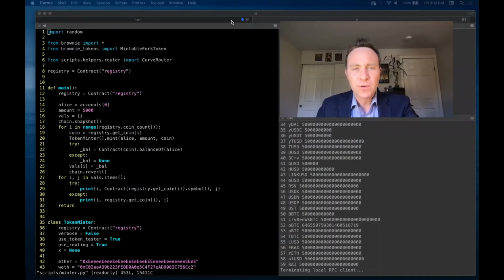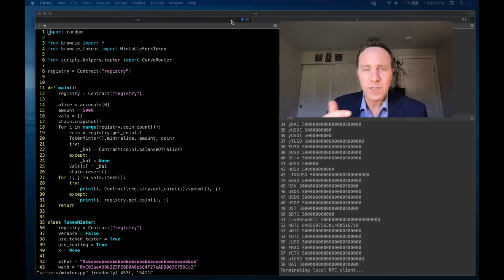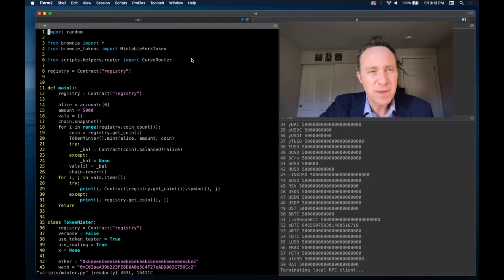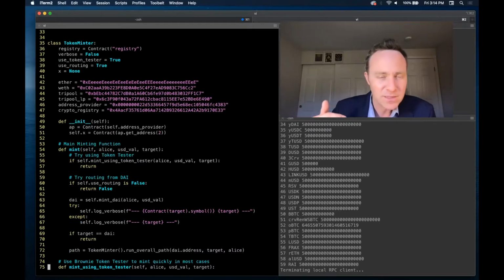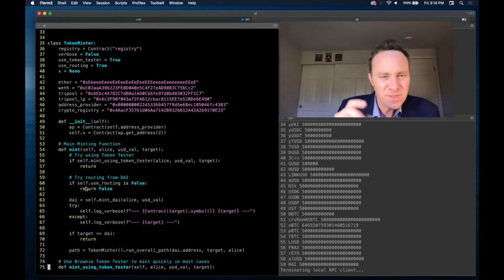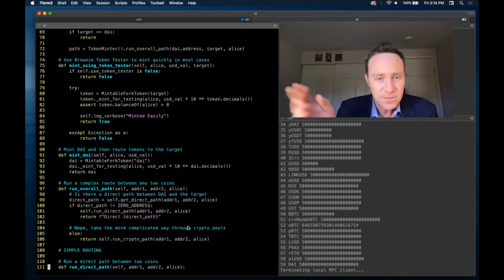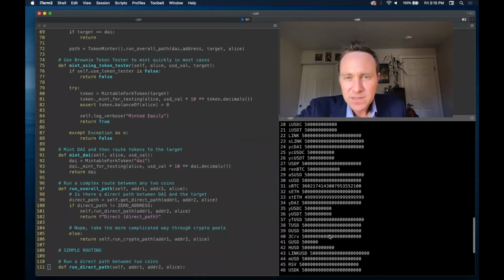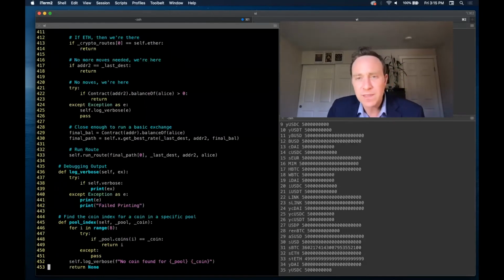Brownie Tutorial 29 -- Recursive Routing II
🎥  Recursive Routing 🎬

The script within this week's video (scripts/minter.py) is a work in progress.

The Curve v2 pools are evolving very fast, so by the the time you use this script it may be out of date!

We will work to keep this updated if you inform us of tokens it does not work for, so please be active about submitting comments in GitHub or YouTube

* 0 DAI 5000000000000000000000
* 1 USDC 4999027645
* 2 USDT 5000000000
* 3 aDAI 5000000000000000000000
* 4 aUSDC 0
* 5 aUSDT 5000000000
* 6 0xEeeeeEeeeEeEeeEeEeEeeEEEeeeeEeeeeeeeEEeE None
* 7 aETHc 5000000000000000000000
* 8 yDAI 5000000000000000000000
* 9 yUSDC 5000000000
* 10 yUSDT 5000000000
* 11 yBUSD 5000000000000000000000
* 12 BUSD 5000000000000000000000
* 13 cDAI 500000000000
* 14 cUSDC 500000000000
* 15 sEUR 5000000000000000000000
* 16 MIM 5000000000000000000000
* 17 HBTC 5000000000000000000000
* 18 WBTC 12972927
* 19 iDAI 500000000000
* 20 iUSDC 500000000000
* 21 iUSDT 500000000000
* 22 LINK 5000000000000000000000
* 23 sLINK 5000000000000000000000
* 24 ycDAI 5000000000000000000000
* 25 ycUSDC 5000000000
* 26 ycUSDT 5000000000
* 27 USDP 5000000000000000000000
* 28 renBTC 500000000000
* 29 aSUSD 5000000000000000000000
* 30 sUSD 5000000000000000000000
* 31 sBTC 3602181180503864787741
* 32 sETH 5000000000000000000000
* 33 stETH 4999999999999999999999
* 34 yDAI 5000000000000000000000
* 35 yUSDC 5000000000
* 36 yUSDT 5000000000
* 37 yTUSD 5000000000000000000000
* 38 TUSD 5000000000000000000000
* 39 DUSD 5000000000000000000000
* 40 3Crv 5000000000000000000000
* 41 GUSD 500000
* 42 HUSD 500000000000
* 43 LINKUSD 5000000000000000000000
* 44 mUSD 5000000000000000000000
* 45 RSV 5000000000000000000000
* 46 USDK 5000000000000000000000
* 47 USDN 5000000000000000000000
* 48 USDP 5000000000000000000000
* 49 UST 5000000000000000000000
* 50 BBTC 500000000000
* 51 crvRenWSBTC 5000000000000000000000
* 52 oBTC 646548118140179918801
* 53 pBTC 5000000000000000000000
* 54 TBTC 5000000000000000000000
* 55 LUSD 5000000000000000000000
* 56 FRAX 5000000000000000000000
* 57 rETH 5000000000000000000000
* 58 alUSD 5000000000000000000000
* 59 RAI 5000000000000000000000